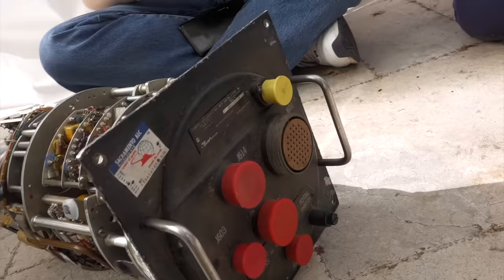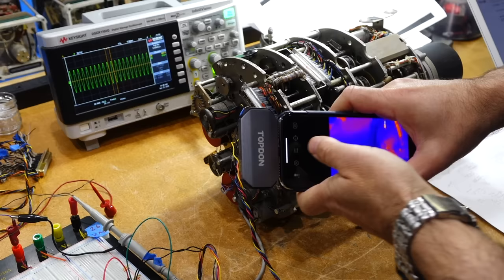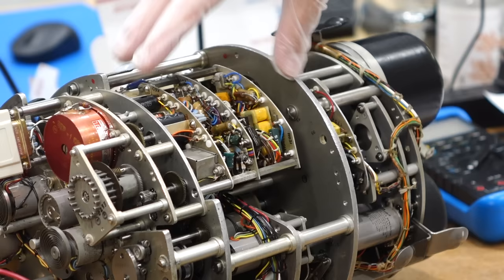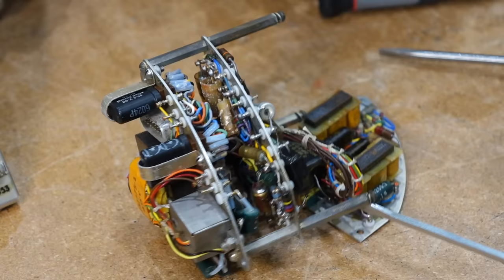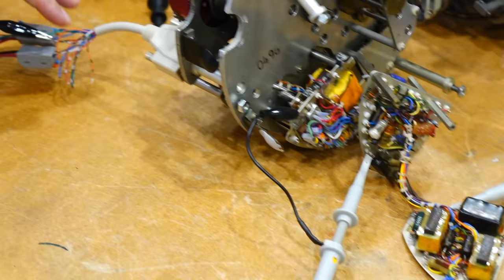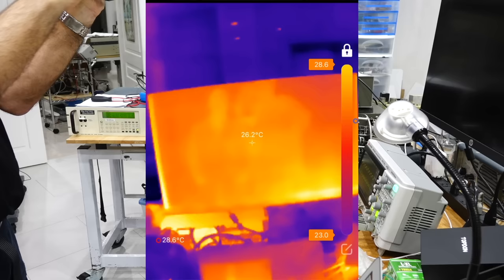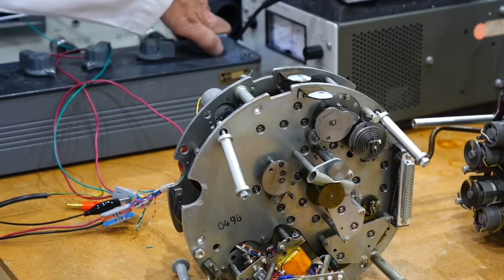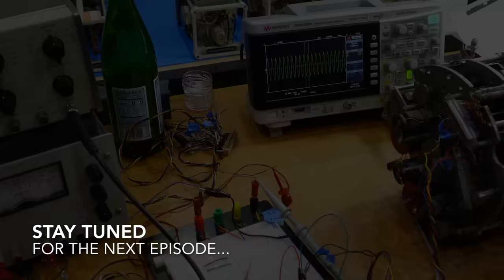Bendix Air Data Computer - Part 4: Magnetic Amplifier Magic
We power up our analog computer for the first time, and are stumped by evil magnetic amplifiers.

See Ken’s full explanation of the inner workings of this computer in his blog article